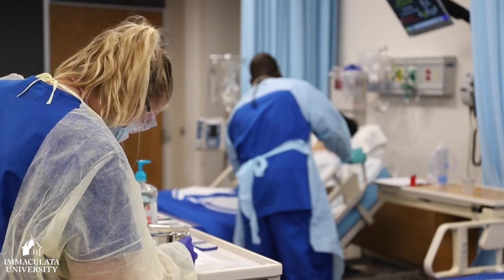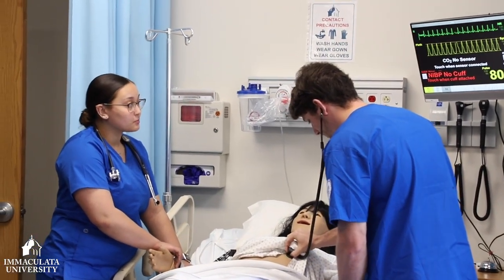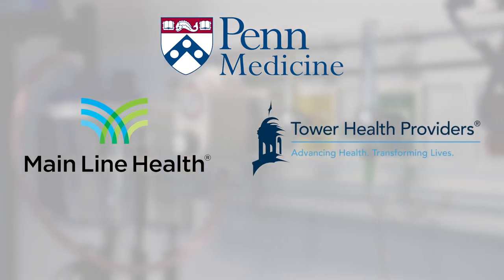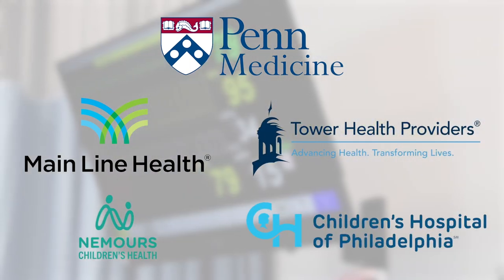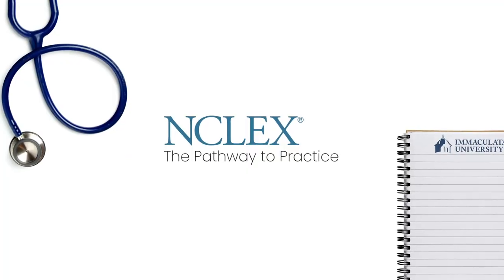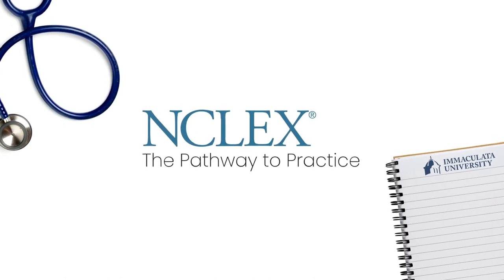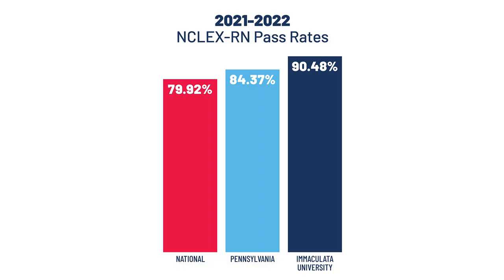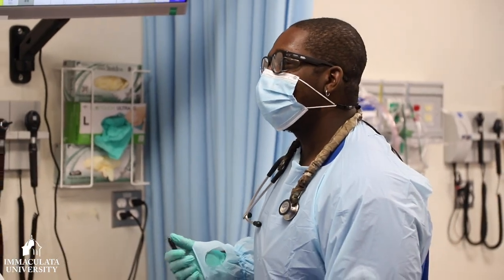Immaculata University Nursing is MIGHTY!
Immaculata has prepared thousands of health care professionals to serve patients with compassion and competence and offers a variety of undergraduate and graduate nursing programs that will equip students with the knowledge and skills needed to provide holistic, patient-centered, evidence-based care. What’s more, the NCLEX first-time pass rates for Immaculata’s nursing graduates have surpassed the national and Pennsylvania averages since 2017, including a pass rate of 90.48% for 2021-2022. Students interested in health care professions, can choose from Immaculata’s career-oriented programs, including a pre-licensure B.S.N., an R.N. to B.S.N., a second-degree accelerated B.S.N., or a M.S.N.